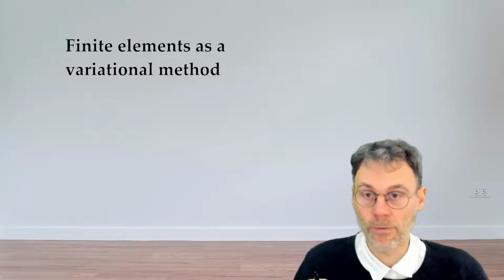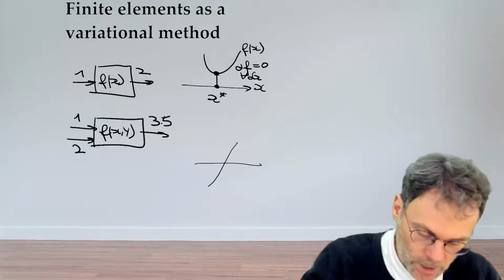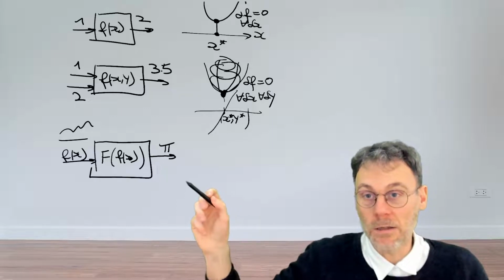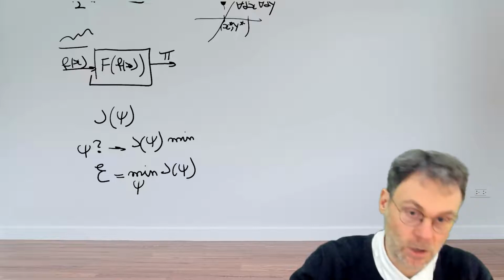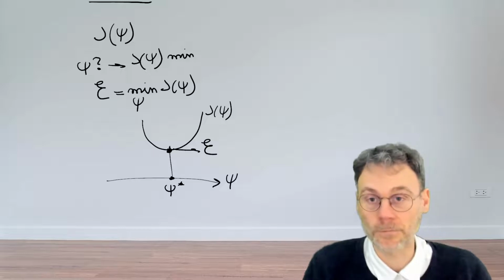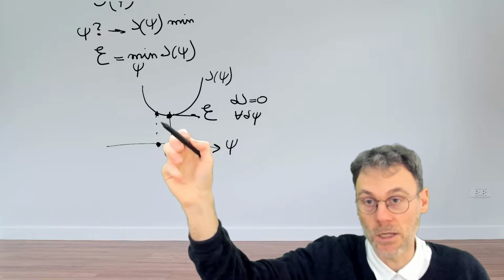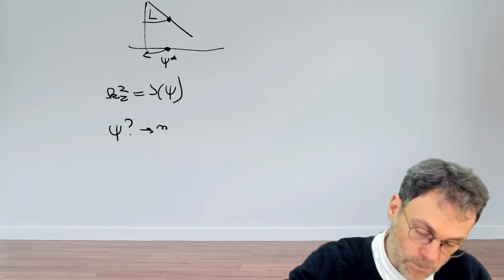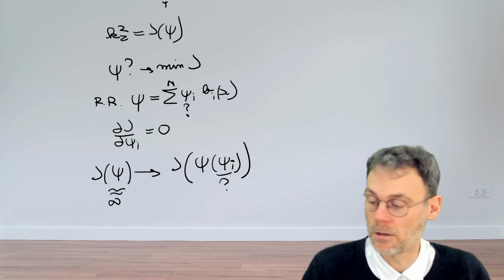Finite elements as a variational method